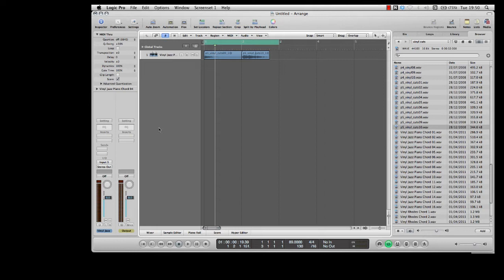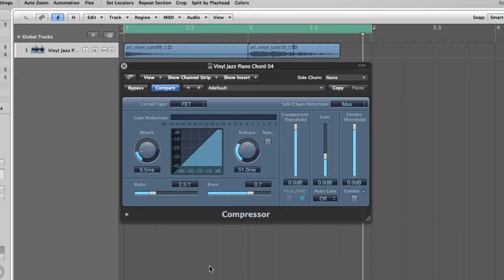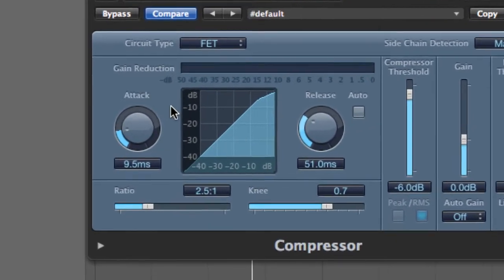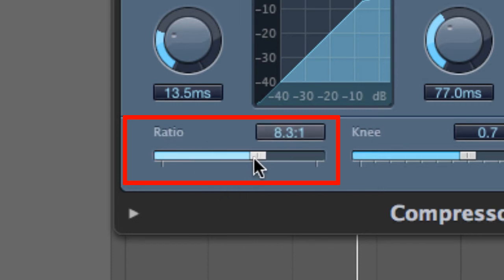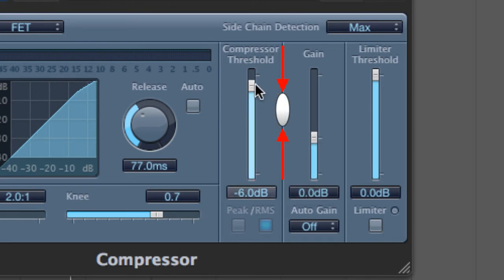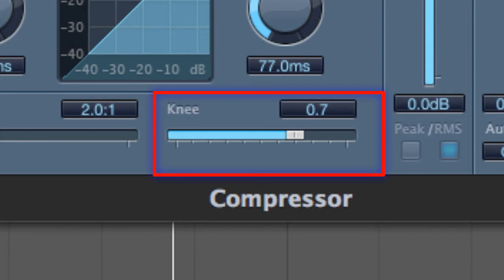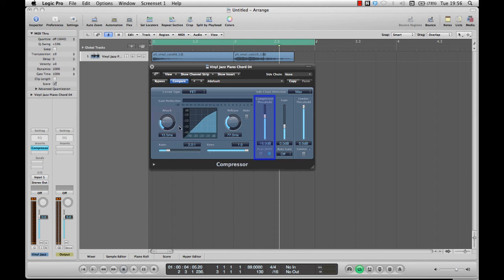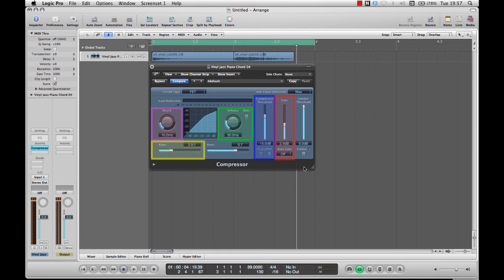Logic Pro Tutorial - Compression part 1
This first tutorial is to explain how compression works at a very basic level.

Part.2 will go through some typical and generic settings